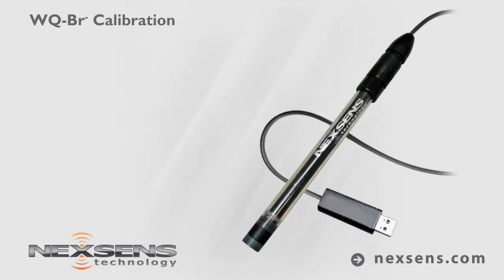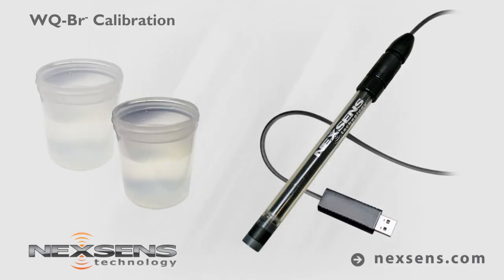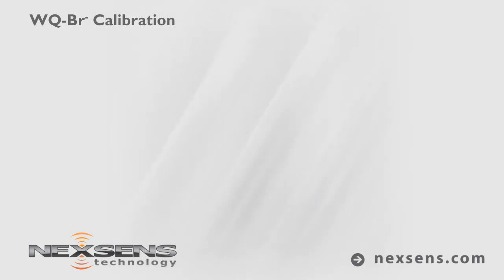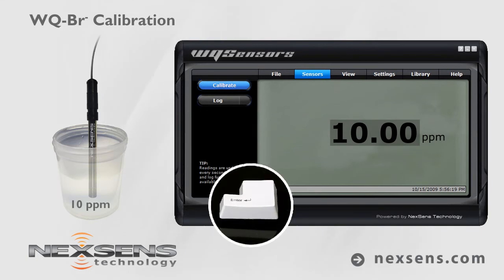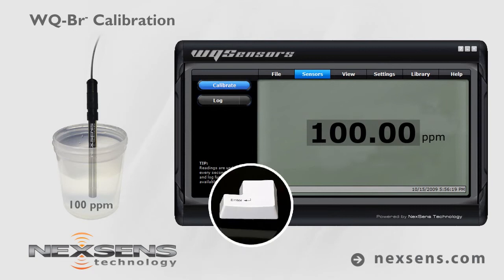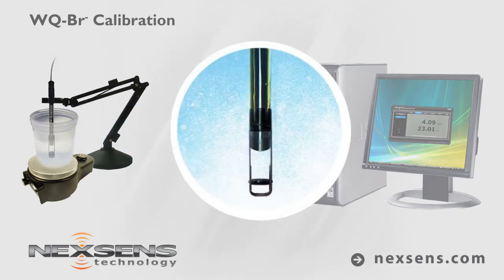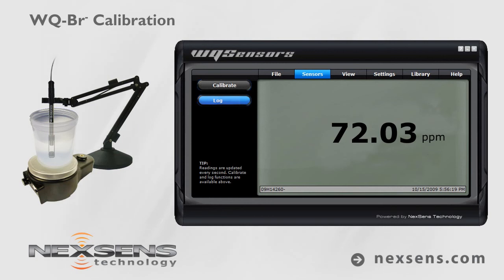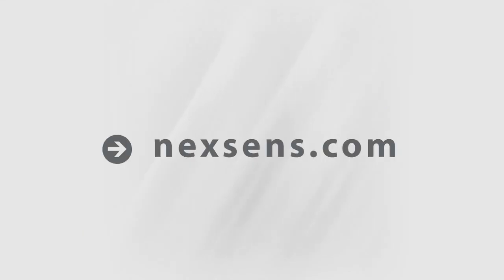Calibration & Measurement with Bromide ISE Sensor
Calibrating the WQ-BR bromide ion selective electrode (ISE) is easy with NexSens WQSensors software. Once the sensor is calibrated, the software allows you to take measurements, view your readings, and log data. No meters or batteries are required.